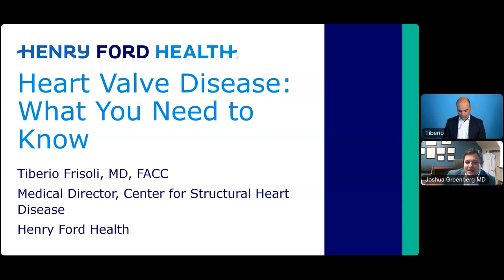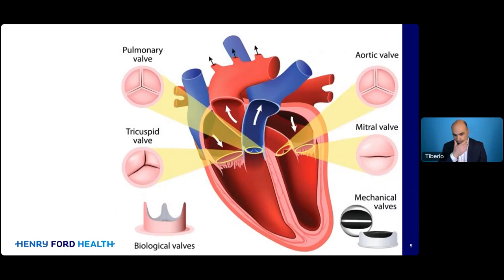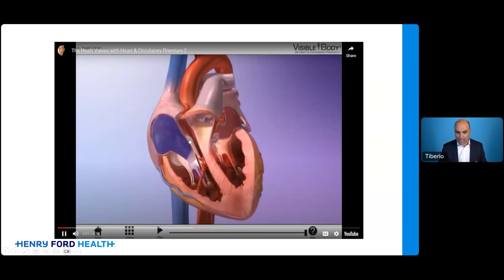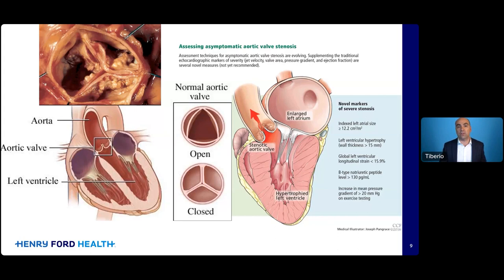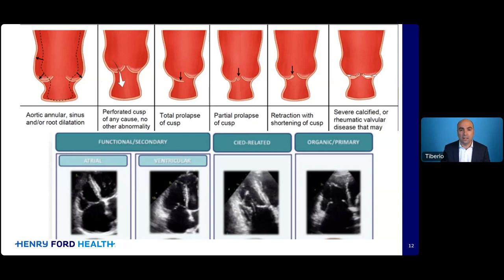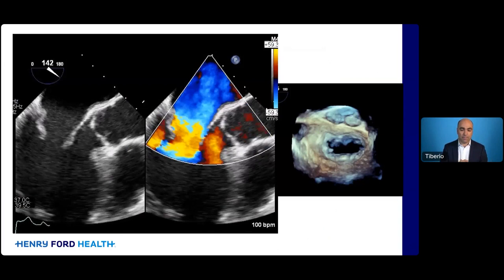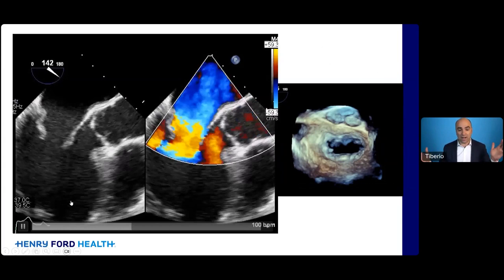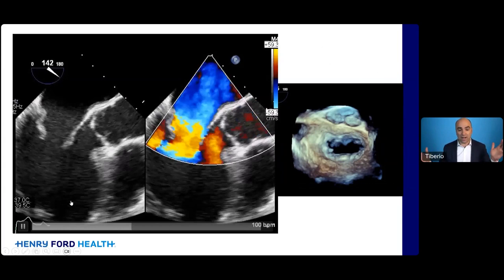Healthy Living Lecture April 2, 2024: Heart Valve Disease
In this Healthy Living webinar, you will hear from Dr. Tiberio Frisoli, an interventional cardiologist at Henry Ford Health. During the lecture you will learn about heart valve disease, and Dr. Frisoli will discuss heart valves, the symptoms of heart valve disease and how this can be treated.